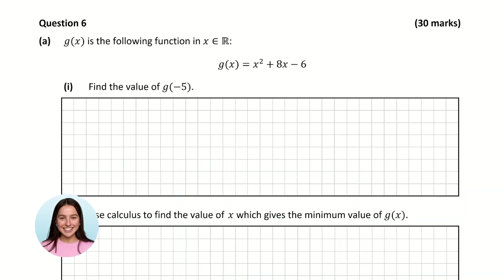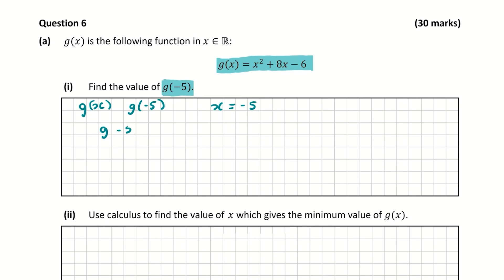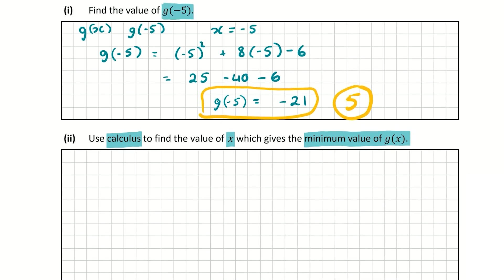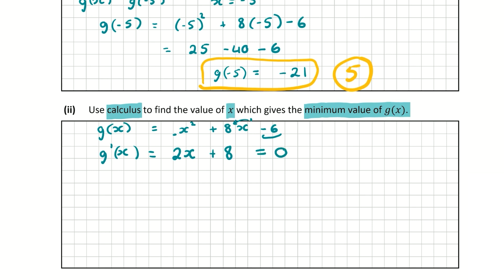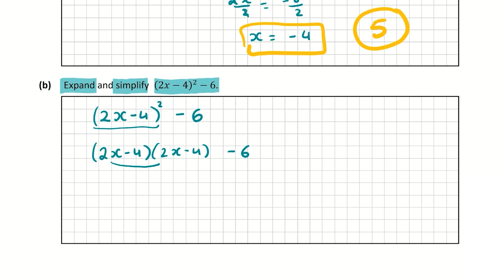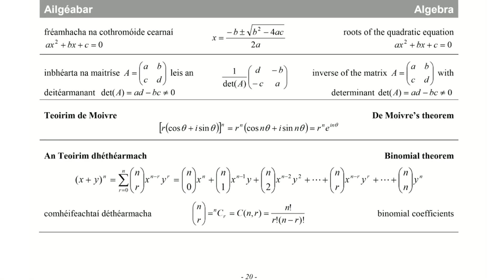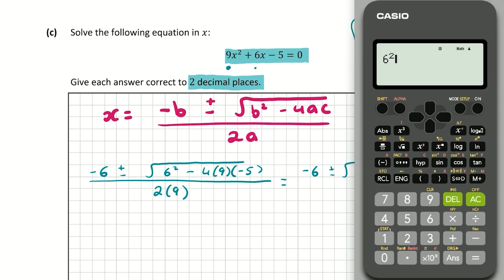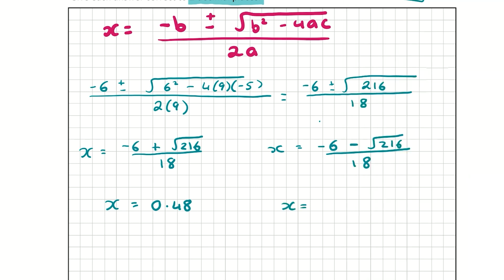Algebra and Calculus | Solution to 2023 Paper 1 Question 6 | Leaving Cert Ordinary Level Maths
*Timestamps*
00:00 Introduction
00:12 Part (a)
03:36 Part (b)